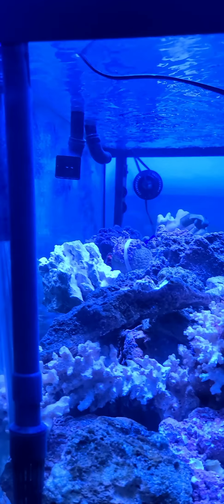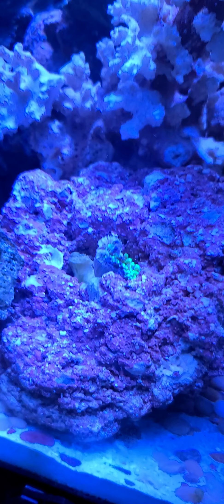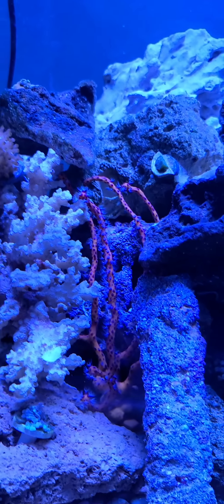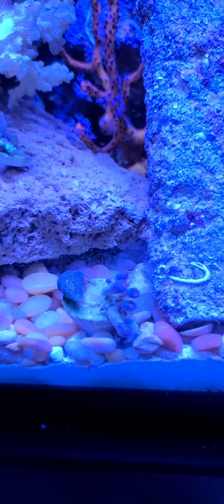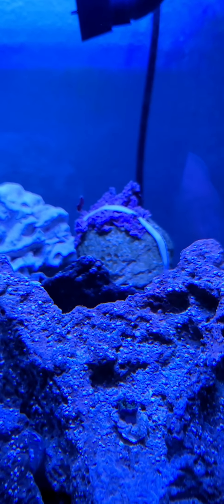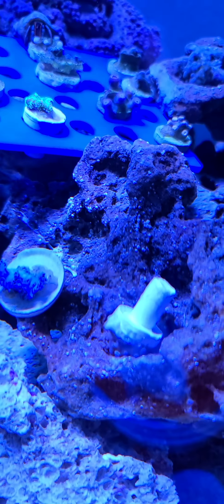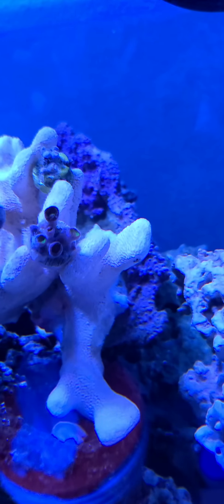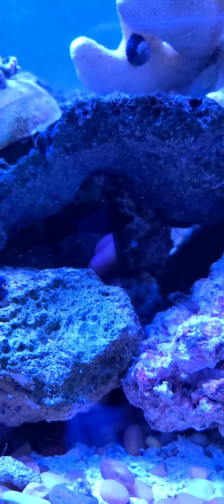75 gallon tank. I lost just about everything when I moved to a different apartment.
just got my tank set back up after I moved. I lost 8 of my fish and it looks like I might be losing some corals as well.